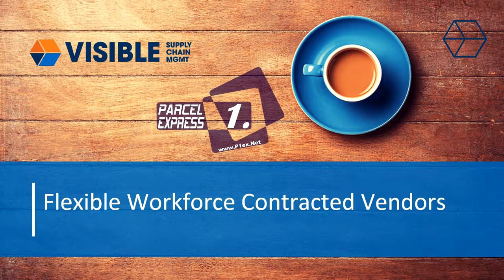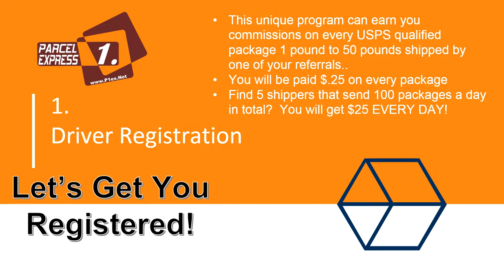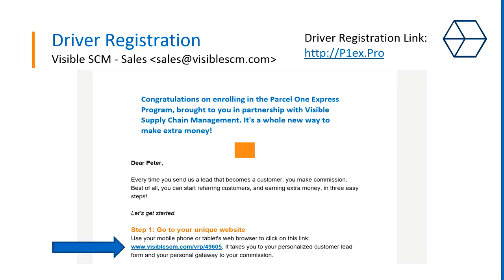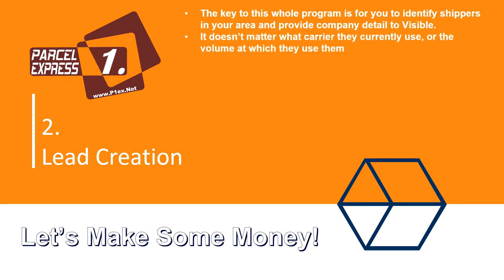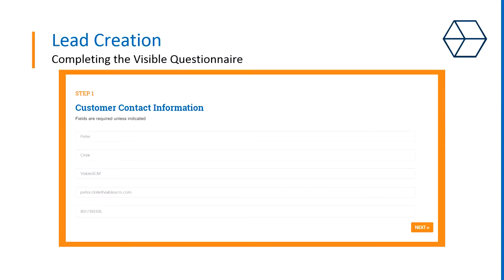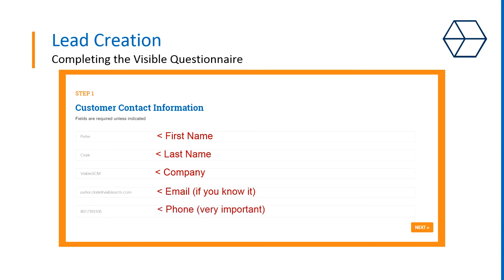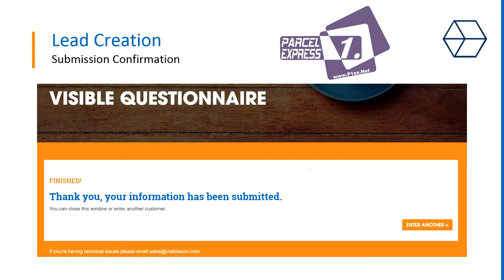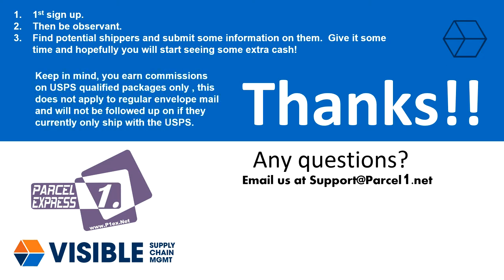Parcel1Express is a great opportunity for IndependentContractors to make extra money EVERY DAY!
Flexible WorkForce contracted vendors have the ability to sign up as a referral agent for Parcel 1 Express.  This low impact program lets drivers send referral information to Parcel 1's partner Visible Supply Chain Management to see if they can't save that shipper up to 40% off their current shipping bill.

The best part about this program is that drivers make a $.25 commission on every package shipped, and they don't have to drive an extra mile or lift an extra package!

Refer 5 clients that ship 20 packages a day, and you will get paid $25 a day through your Flexible WorkForce settlement payment!

This is so simple it's crazy!  Watch this short video on information on sign up, referrals and what you should be looking for.

With Parcel 1 Express,
"A Package Shipped is a Commission Made!"